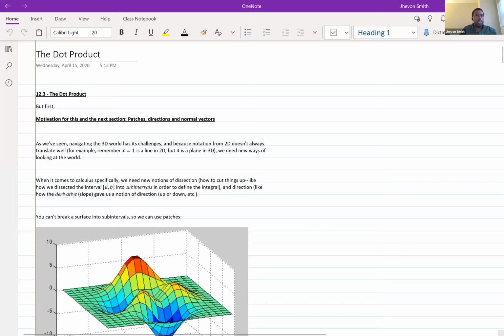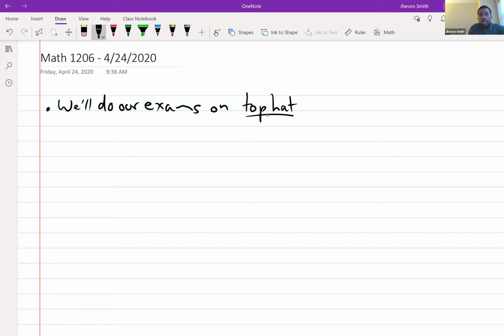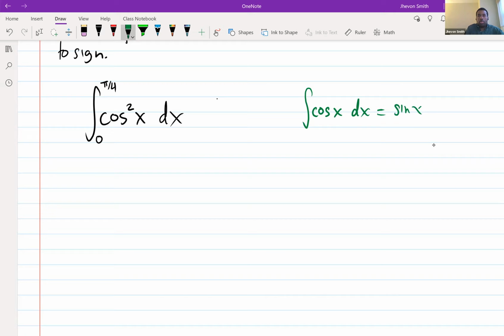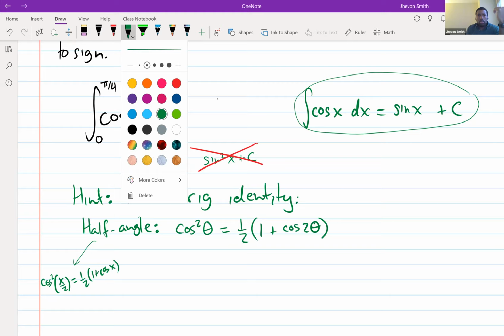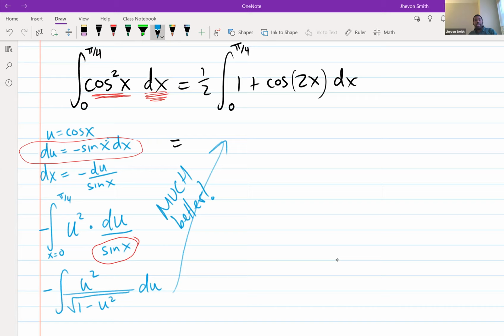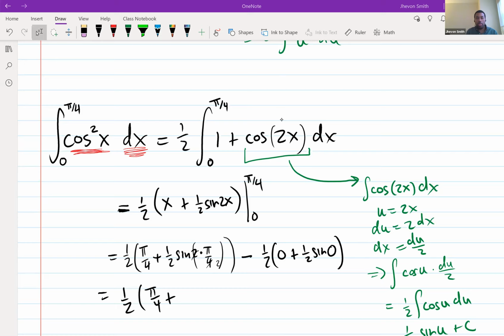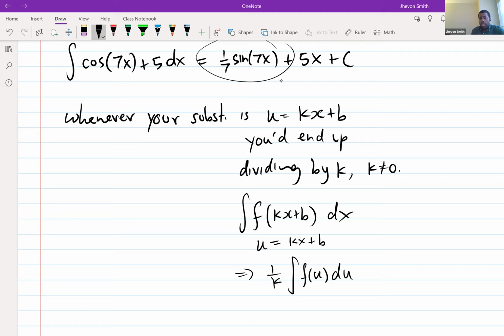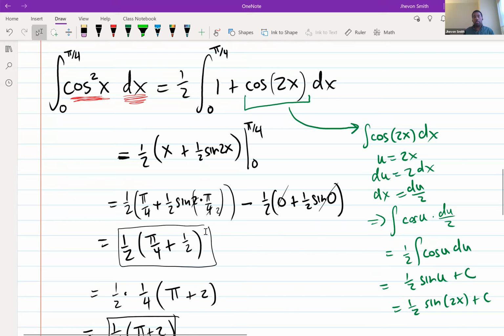Math 1206 Q&A Vol 6 - More substitution examples; Exam protocol for test 2 (and the final!)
(These are for your reference only; you should be taking your own notes!)